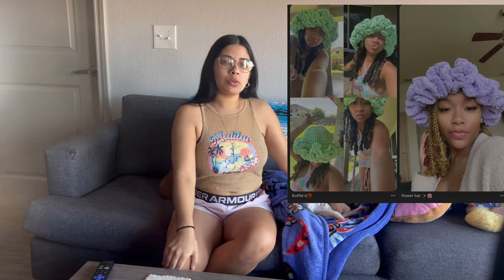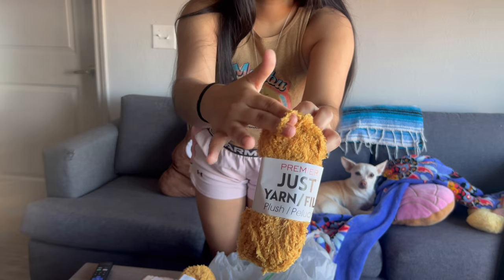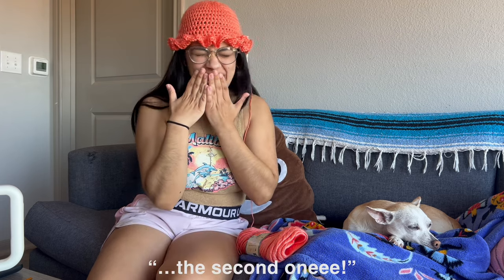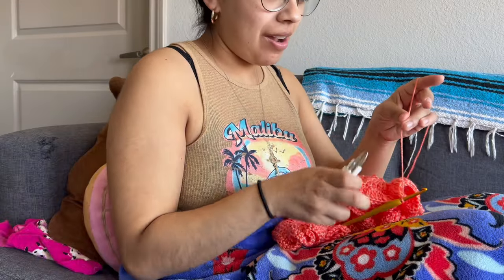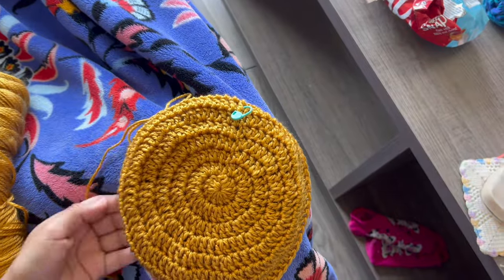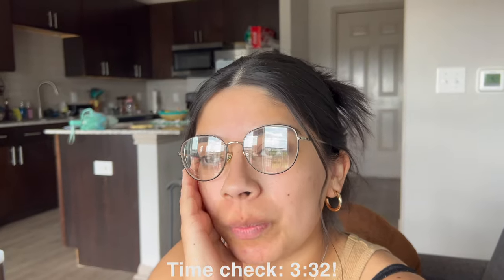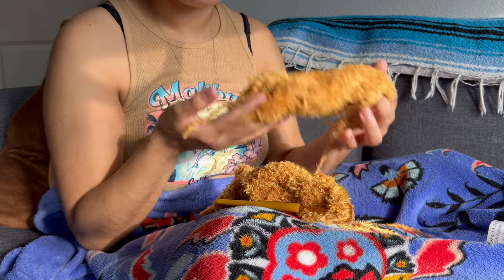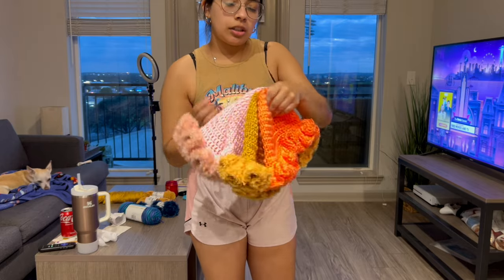How much can I crochet in a day? ⏳ | Crochet challenge | Crochet with me 🧶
Hiii ☺️ 👋🏽 Join me today for a “how much can I crochet in a day” challenge! 😁 This challenge was a bit more difficult than I was expecting. It sounded like heaven cause I loveee crocheting but it just too long for me 😭

Feel free to suggest future video topics or anything you would like to see from me! :)